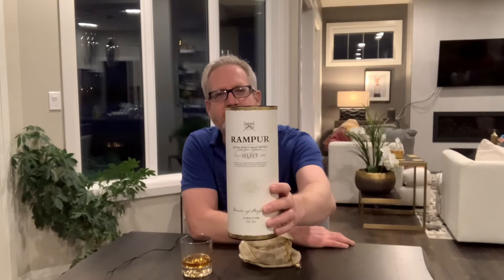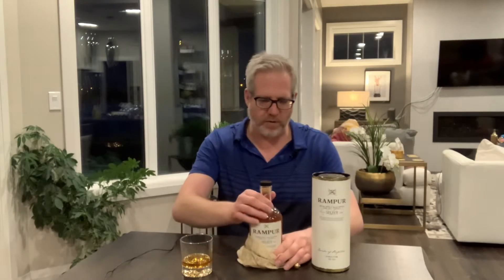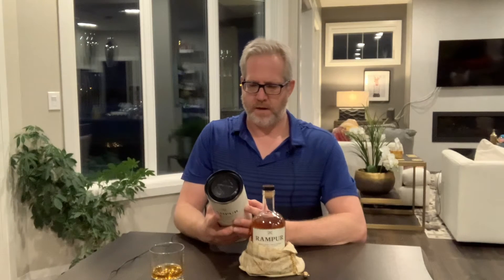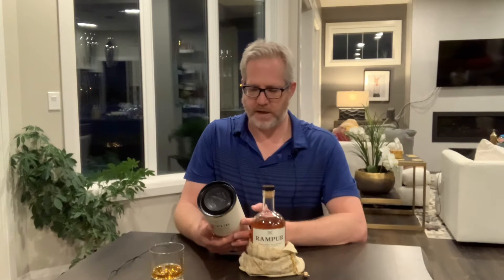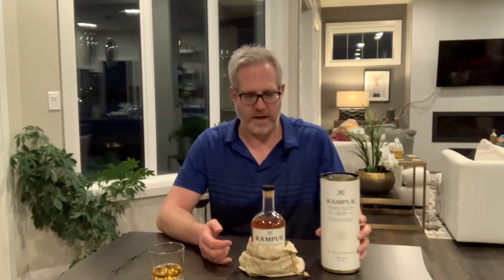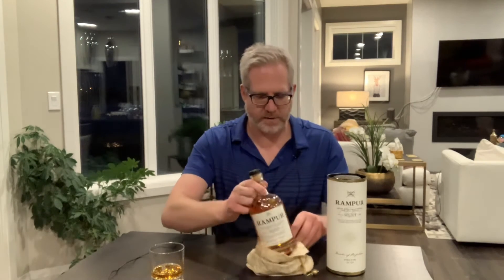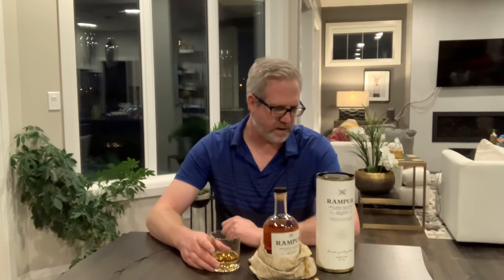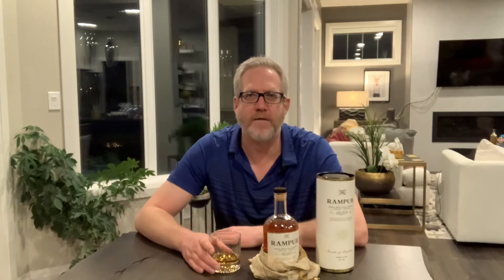Rampur Indian Single Malt Whisky